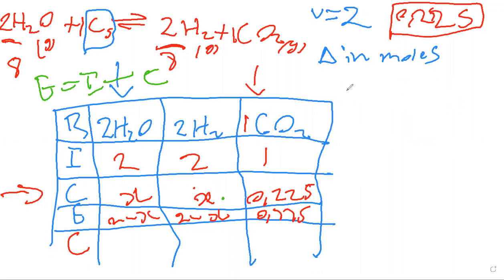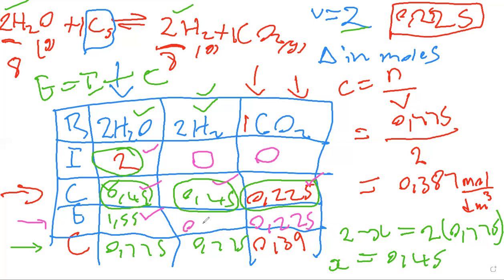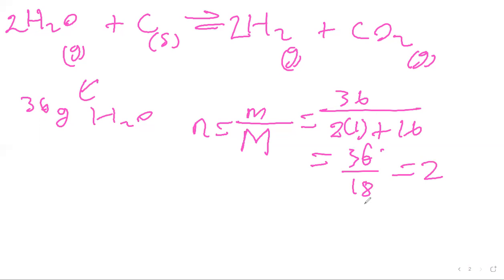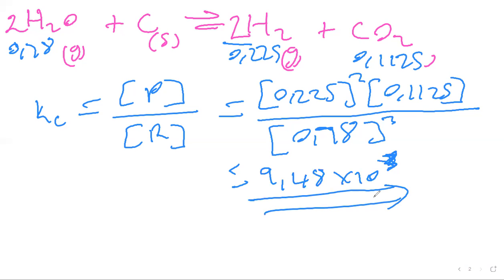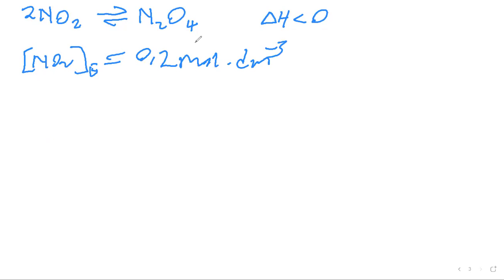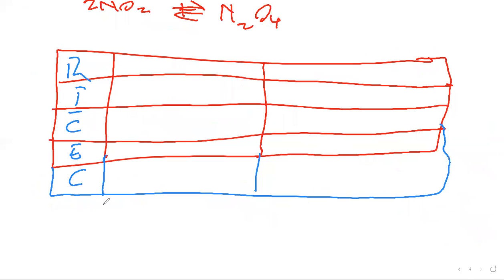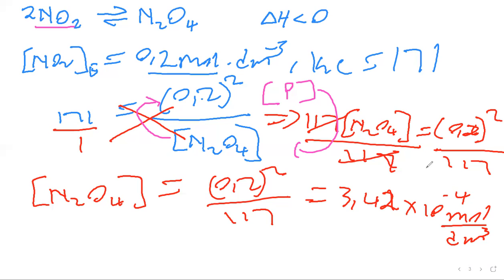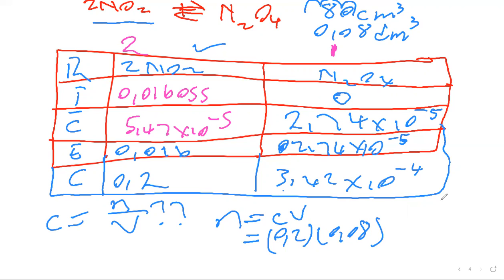recorded class, chemical equilibrium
kc calculation, initial number of moles from kc